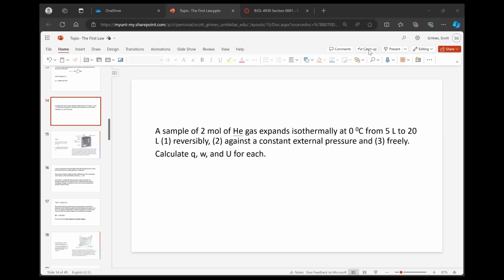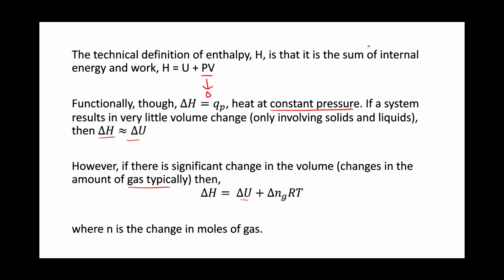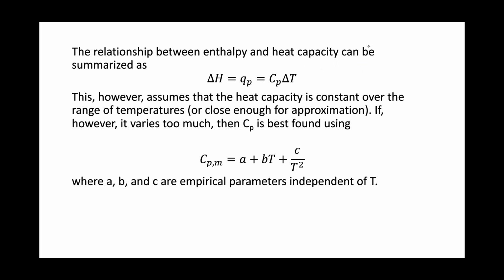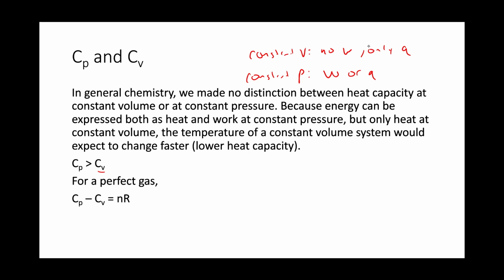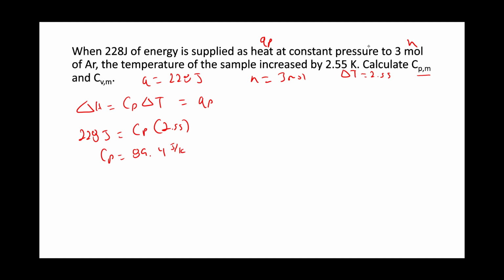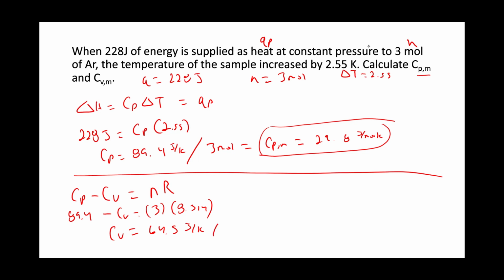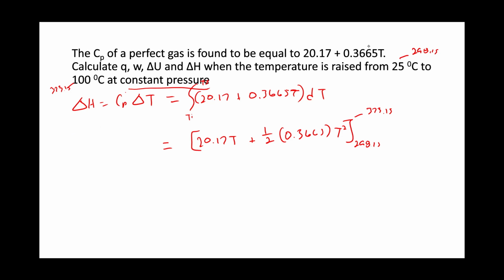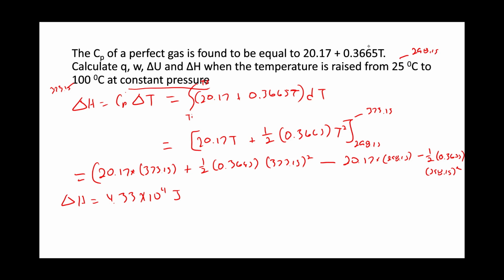Topic 2B- Enthalpy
PChem Topic 2B